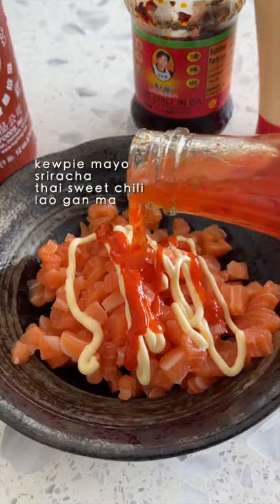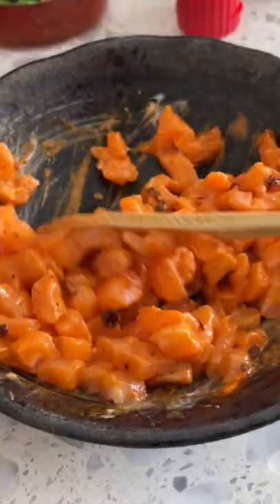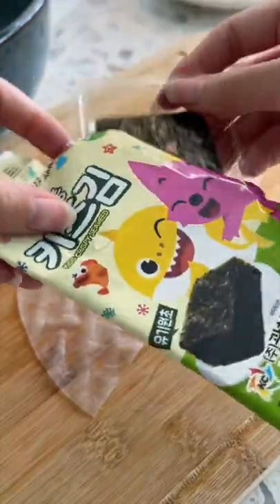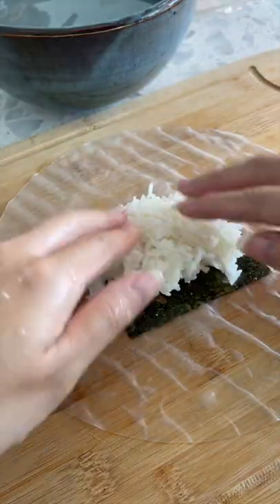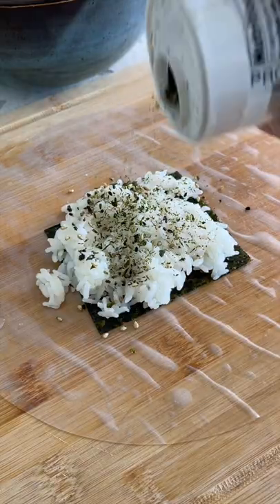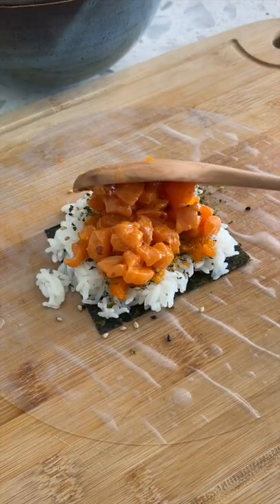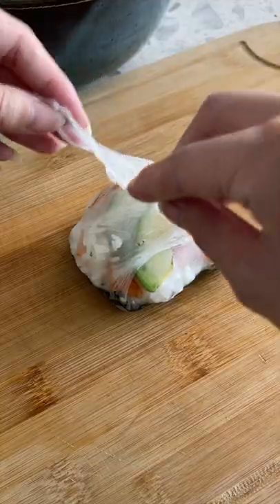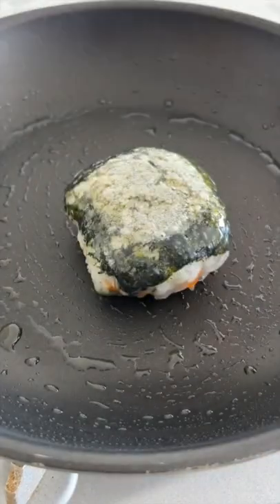making rice paper sushi wraps 🍣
salmon sushi rice paper wraps 🍣 ~

This is sort of like sushi in a wrap and it’s soo good 🤤🤤

A lot of people ask me where to buy salmon that’s safe to eat raw.. I’d say a Japanese grocery store is your best bet. You’ll have more selection and higher quality fish. Korean grocery stores are closer to me so that’s where I usually go.

The term “sushi-grade” can be a marketing gimmick since there really is no regulation around this term. BUT I still recommend buying sushi/sashimi grade fish because it’s usually the best cuts for eating raw and it comes all ready for you to simply slice and serve.

📝grocery list
rice paper
salmon sashimi
kewpie mayo
sriracha
lao gan ma
roasted seaweed
masago
avocado
dipping sauce: thai sweet chili + sriracha + kewpie